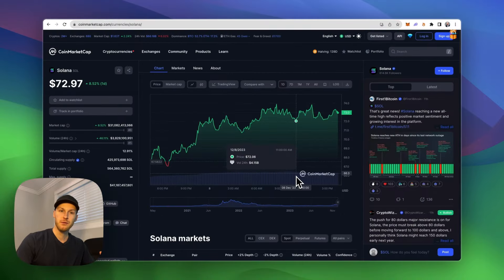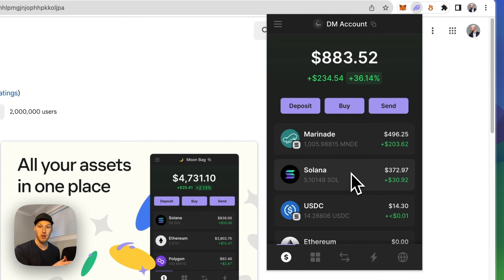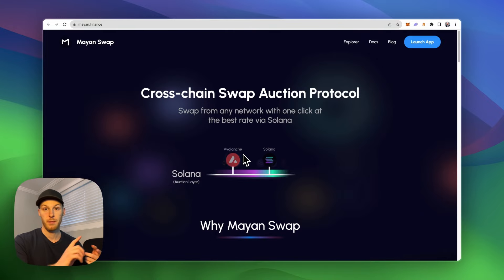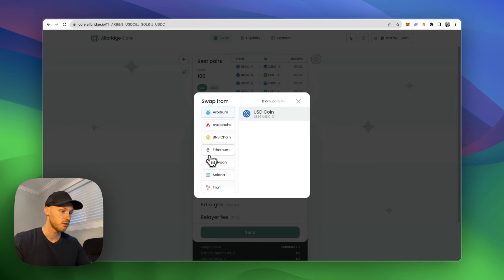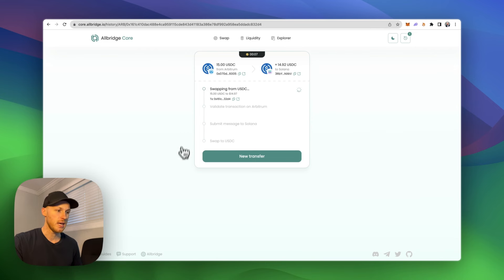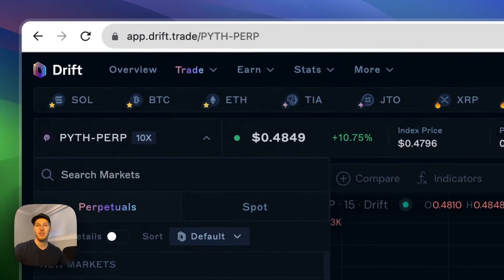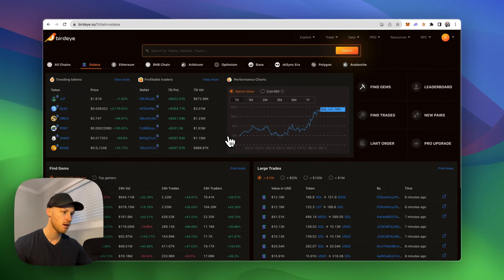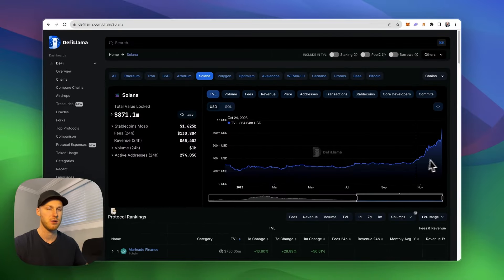How to Bridge to Solana From ANY Chain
Quick tutorial on how to bridge to Solana from ANYWHERE, cheaply and easily! Resources mentioned...

⏱️ Timestamps
0:00 - Intro
0:15 - Set up a Solana Wallet
1:03 - How to Transfer from a CEX (centralized exchange)
1:16 - How to Bridge from other chains (ETH, ARB, BSC, etc)
2:52 - Bonus: Best Solana Tools & Dapps